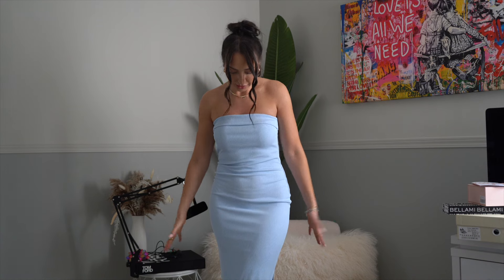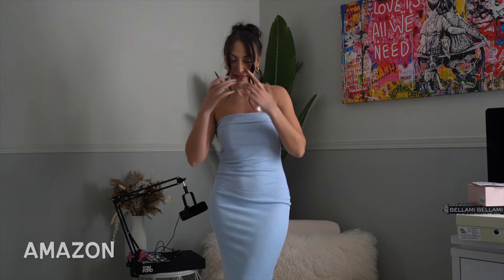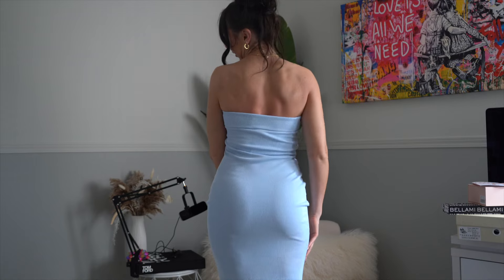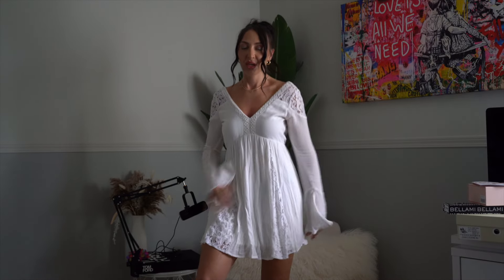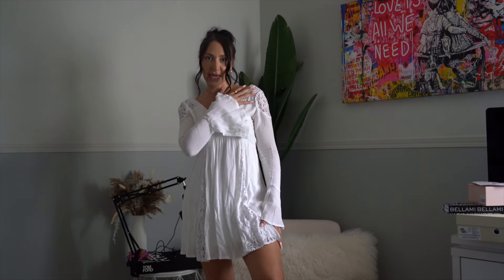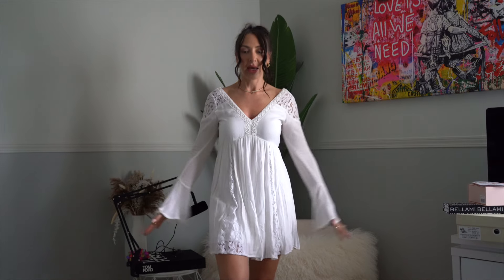Bridal & Wedding Guest Dresses Try-On Haul | Elegant & Affordable Dress Ideas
Looking for the perfect bridal dress or wedding guest dress? 💕 In today’s try-on haul, I’m showcasing a collection of elegant and affordable bridal dresses and wedding guest dresses for all types of ceremonies! Whether you’re attending a formal black-tie event or a more casual outdoor wedding, I’ve got you covered with stunning dress options that will make you feel gorgeous. 😍

From flowy gowns to chic cocktail dresses and modern bridal looks, this haul has something for every style. 💫

Love you lots and thank you for your support!

AMAZON STOREFRONT: